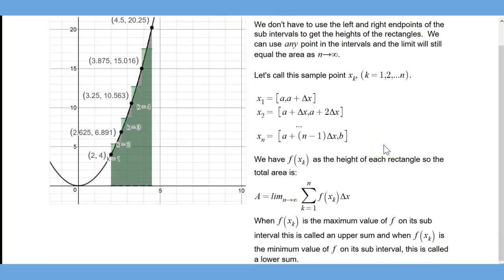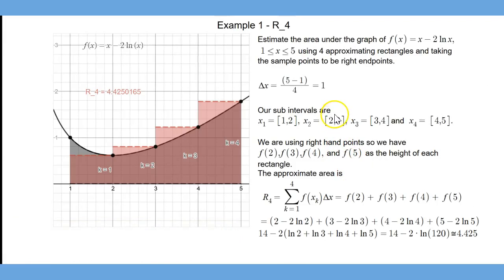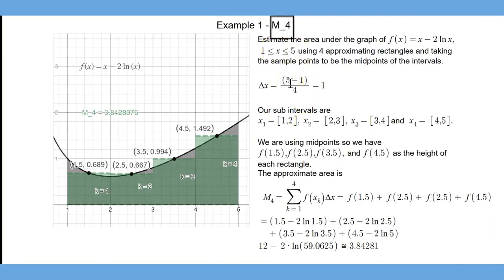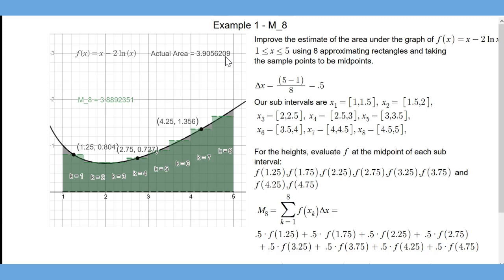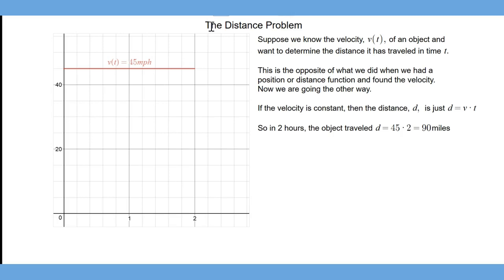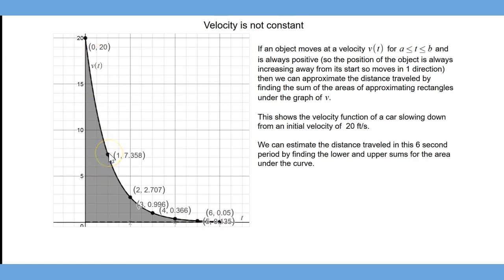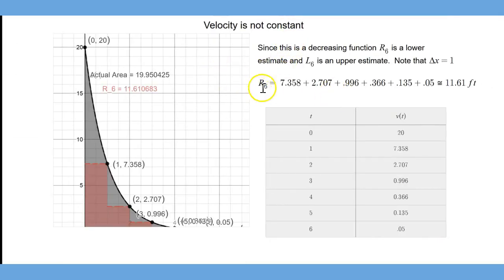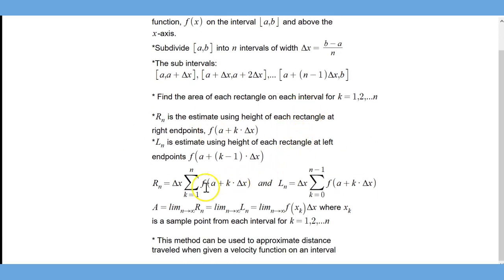5.1 Areas Right Left and Midpoint Approximations